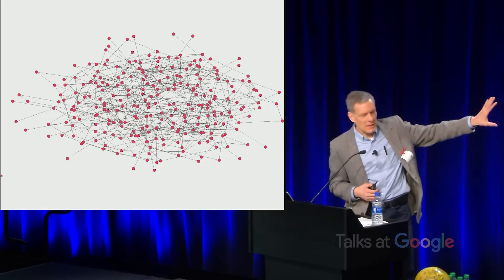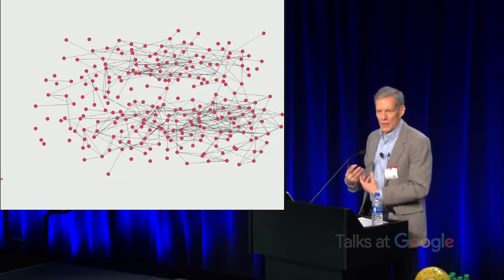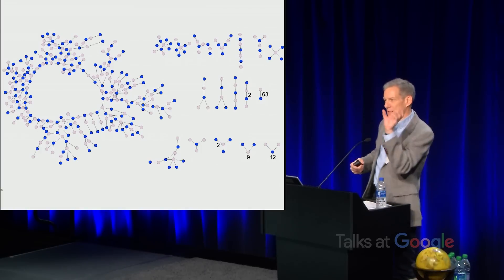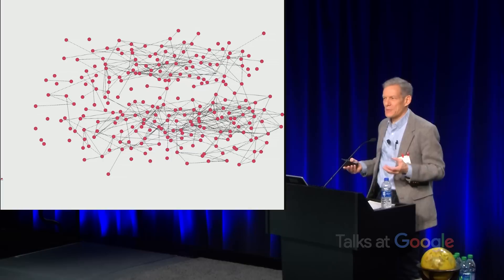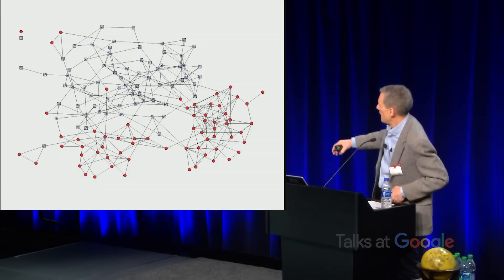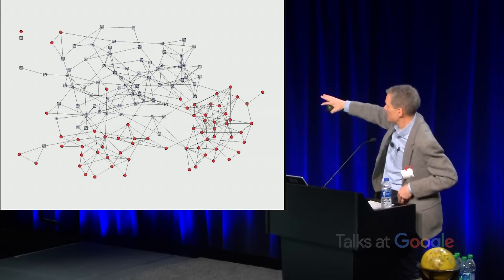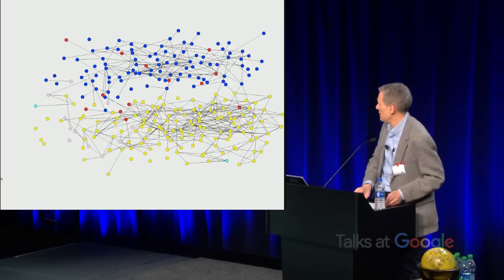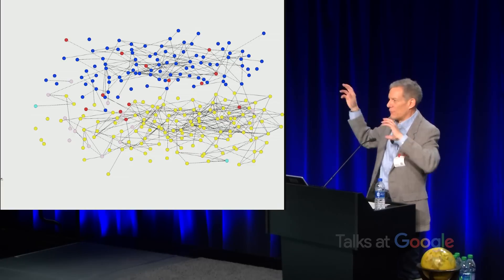The Human Network | Mathew O. Jackson | Talks at Google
Stanford economics professor Matthew O. Jackson discusses his book, "The Human Network: How Your Social Position Determines Your Power, Beliefs, and Behaviors," which explains how the topology of our social networks affects the spread of information in spheres ranging from health and finance to pop culture.